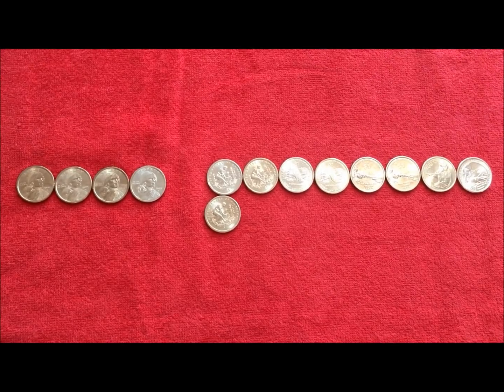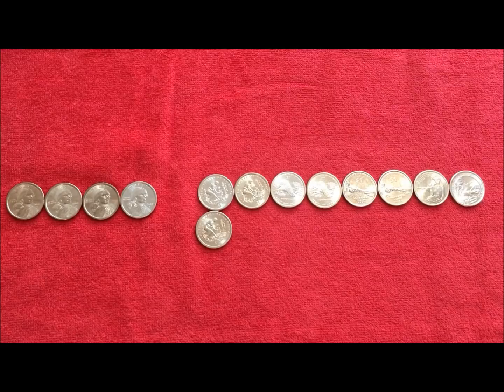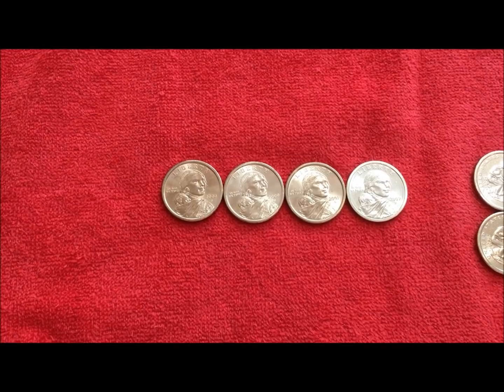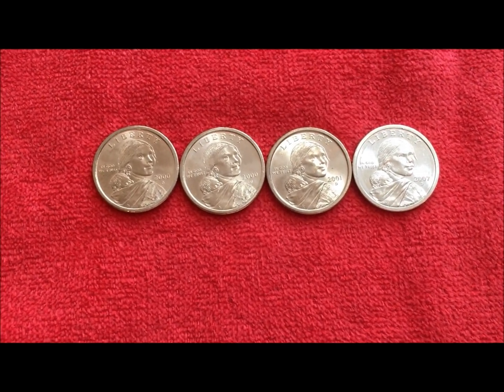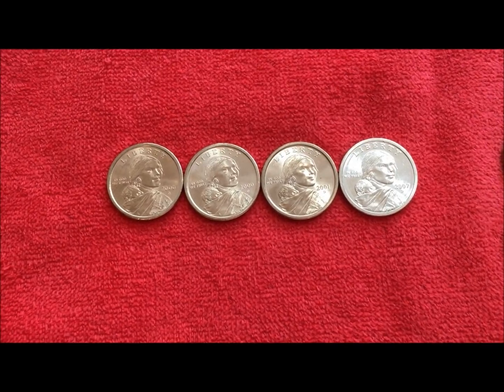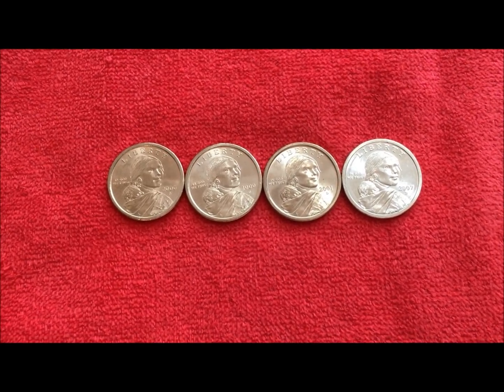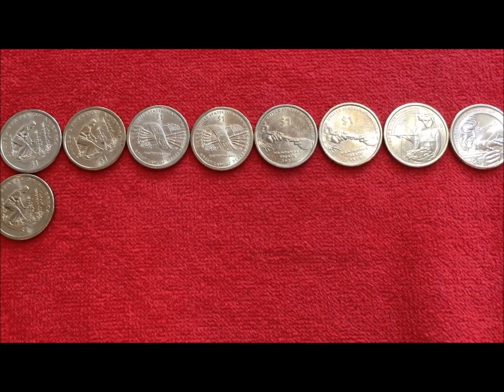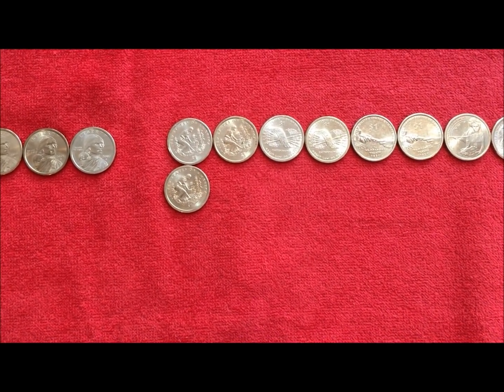RARE SACAGAWEA AND NATIVE AMERICAN DOLLAR COINS WORTH MONEY! DOLLAR COINS TO LOOK FOR!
Rare small dollar coins to look for! Almost everything you need to know about them!

LINKS TO HELPFUL PRODUCTS:

The Flying Eagle and Indian Cent Attribution Guide

2017 RED BOOK FOR COINS

2017 BLUE BOOK FOR COINS

SIMPLY GREAT MICROSCOPE:
AmScope SE306R-PZ-P

2 X 2 COIN FLIP HOLDERS PENNY/DIME

2X2 COIN FLIP HOLDERS QUARTERS/NICKELS